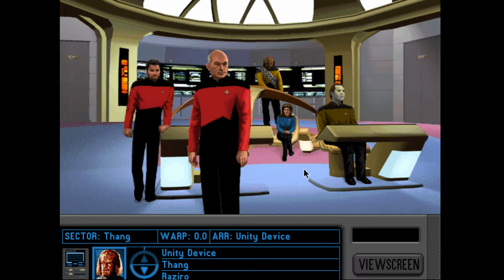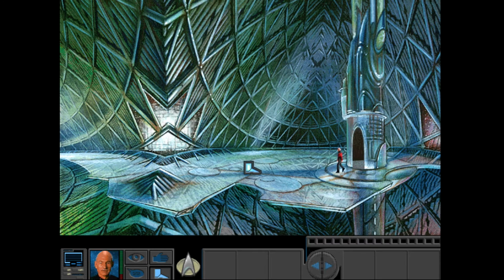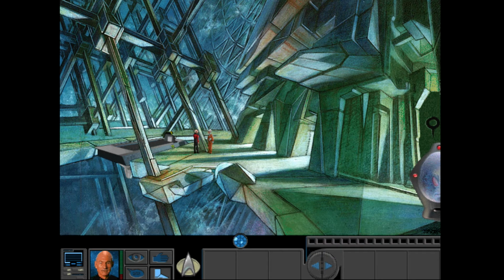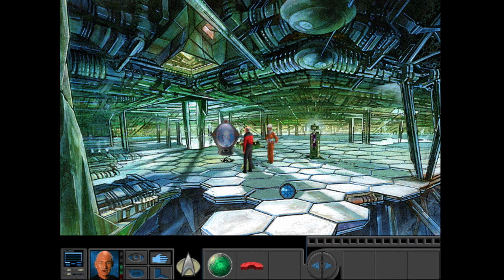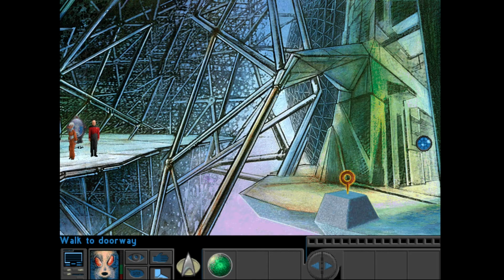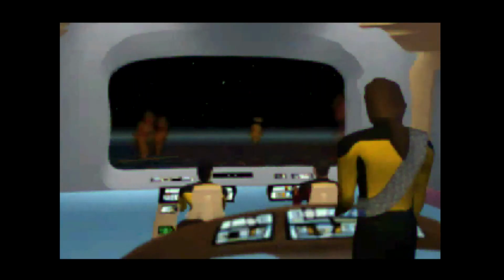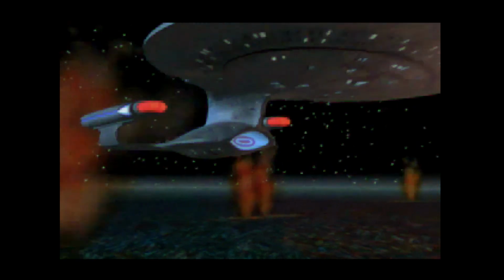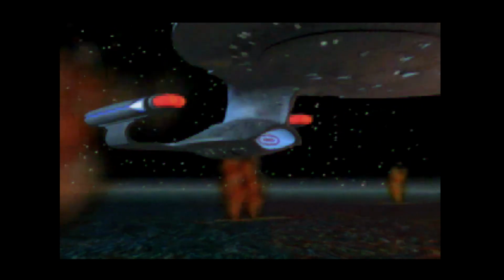(#509) Retrieving the Unity Device Part II Trekzone Plays "A Final Unity" (9)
We arrive at the massive Unity Device and attempt to secure it for the Federation, beating the Chodak and Garidian claims. This is the epic conclusion to our playthrough of Star Trek: The Next Generation A Final Unity.

Oh and by the way, we record our show with gear supplied by Rode Microphones.